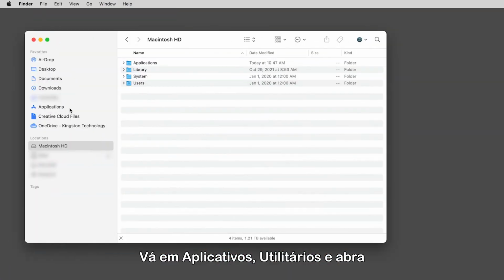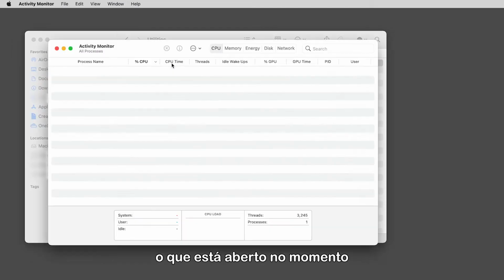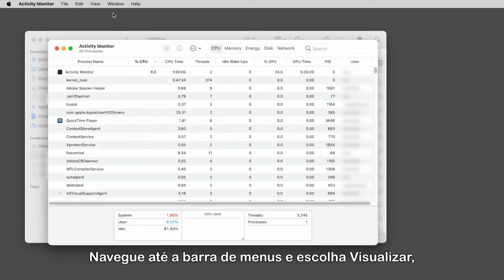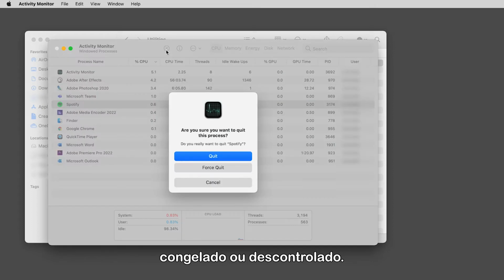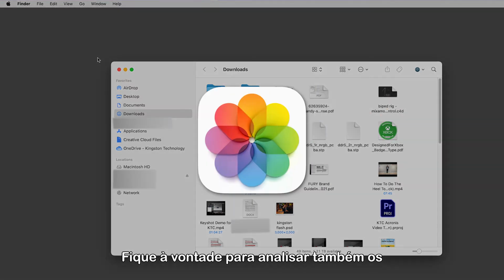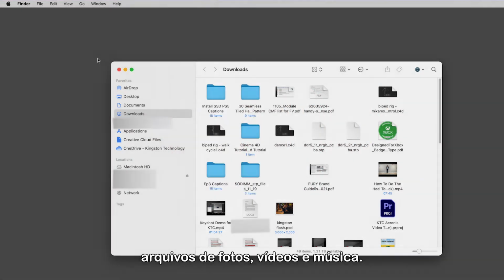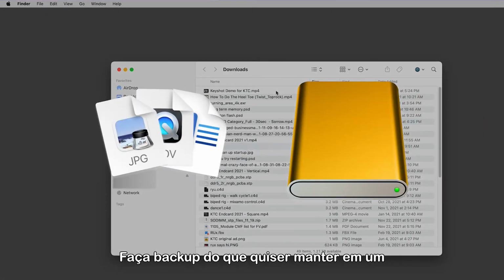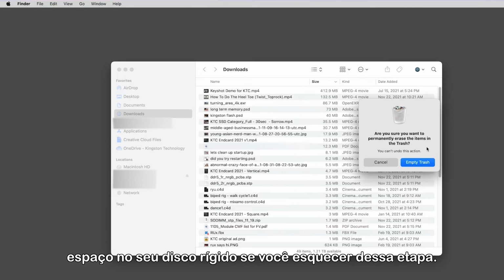Dicas de como deixar seu MAC mais rápido! 🍎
Sofrendo porque seu MAC está lento? Achando que é hora de comprar um novo? Calma! Antes de correr pra loja, vem conferir as dicas desse vídeos e aprender a acelerar seu computador! Lembrando que essas dicas funcionam tanto pro iMac quanto pro Macbook!

Para conferir as dicas de como fazer um backup da sua máquina, confira esse episódio do DIY em 5